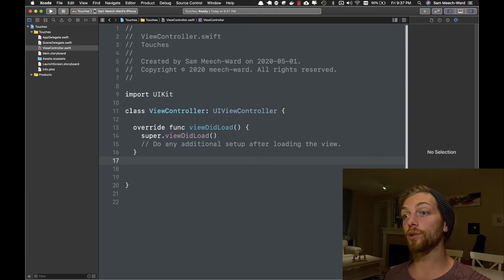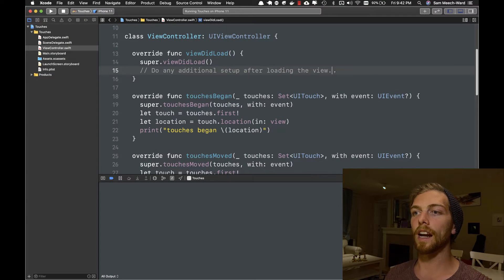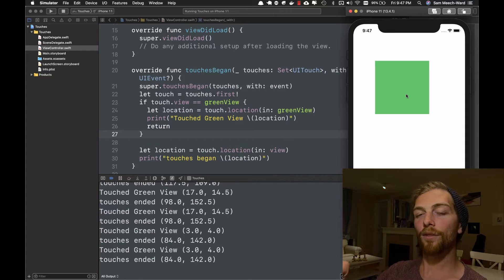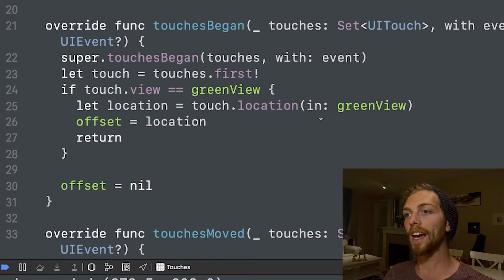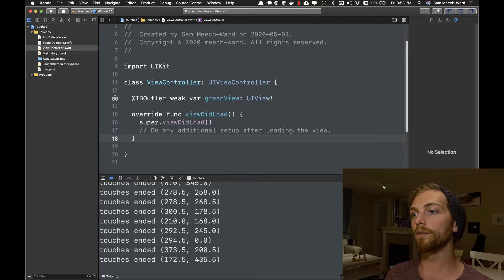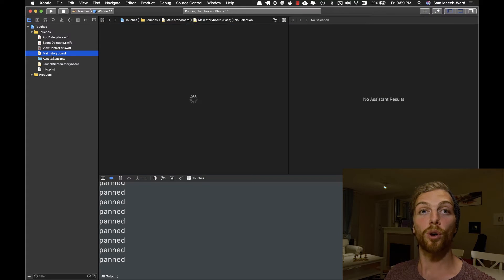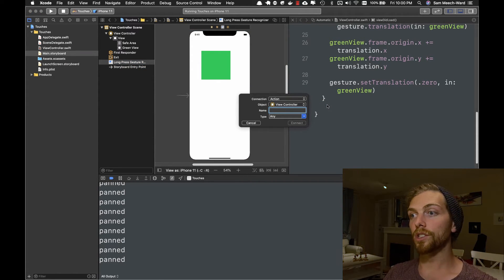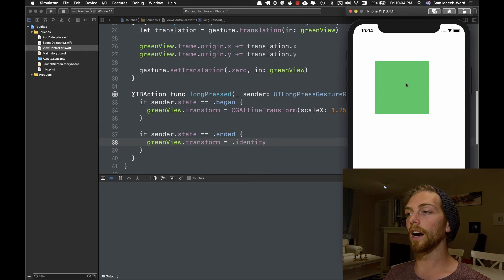Touches and Gestures in iOS with Swift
Learn how to use UIGestureRecognizers to handle user input on an iOS device.